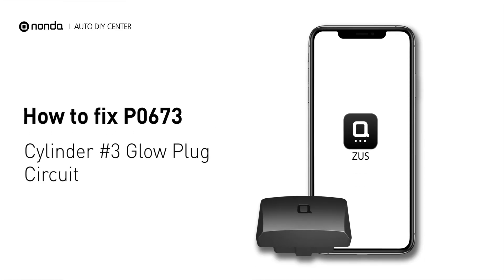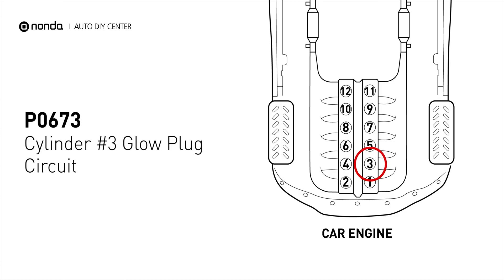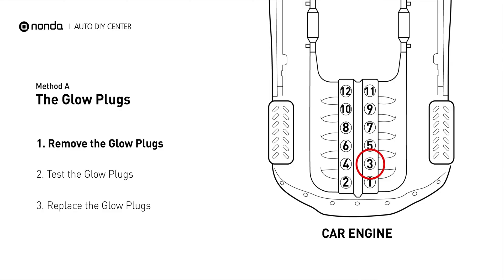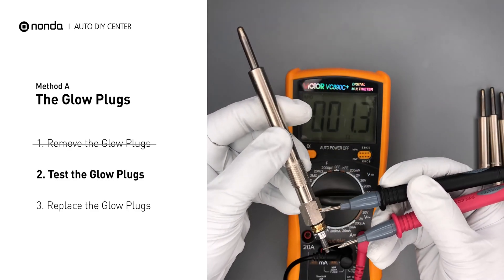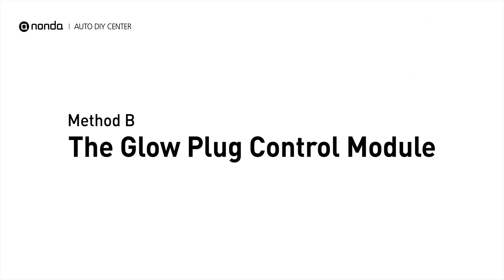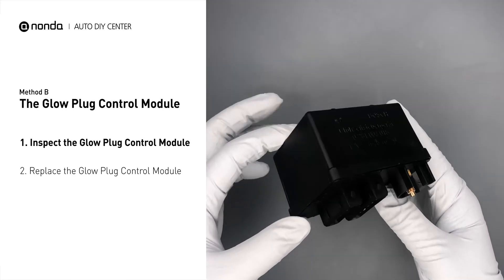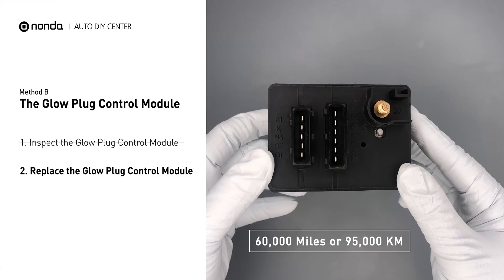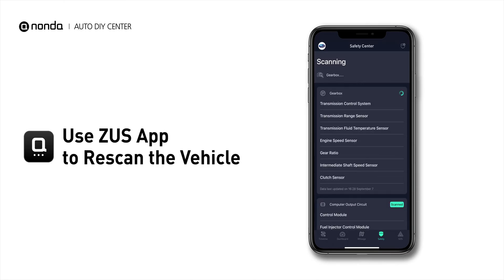How to Fix P0673 Engine Code in 3 Minutes [2 DIY Methods / Only $9.25]